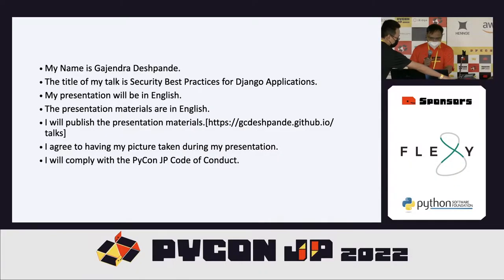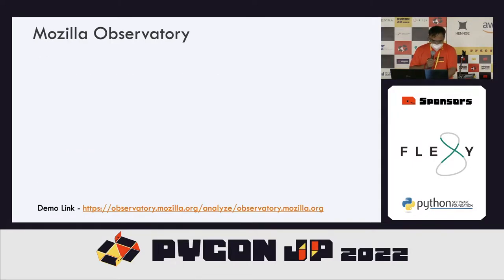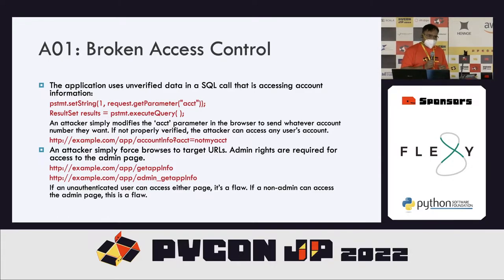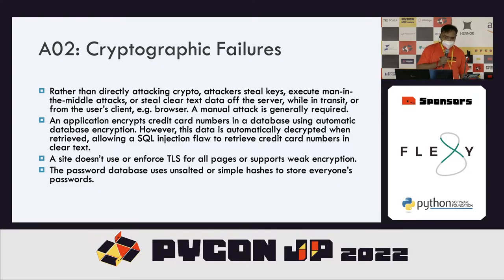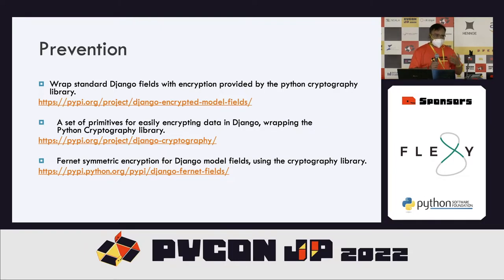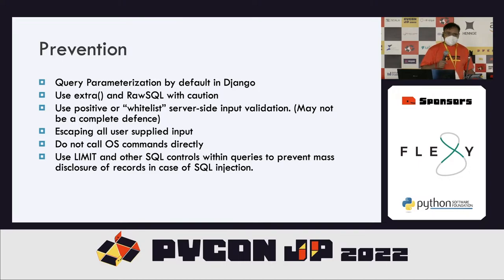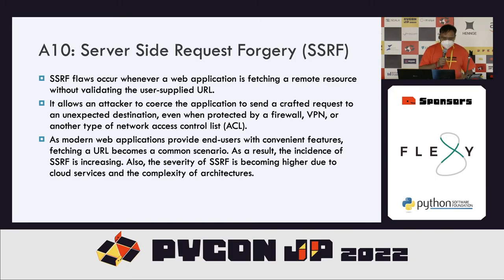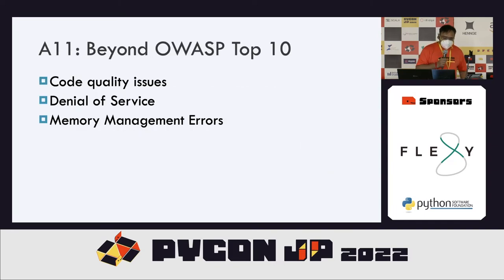[PyCon JP 2022] Security Best Practices for Django Applications (Gajendra Deshpande)